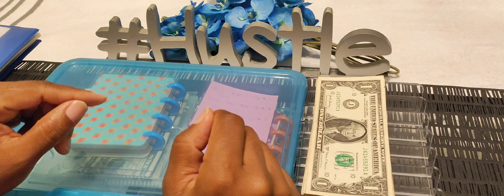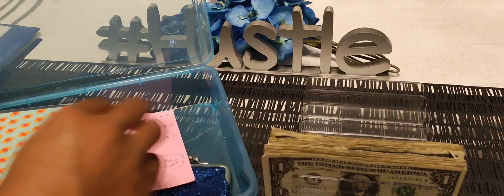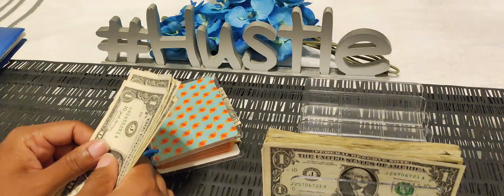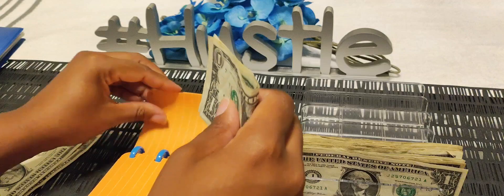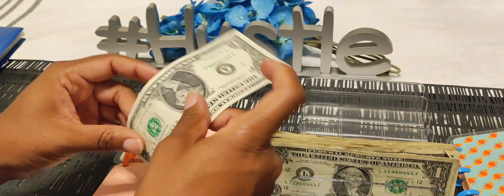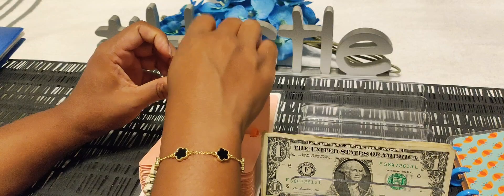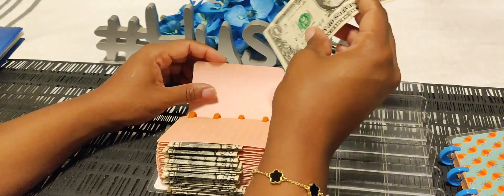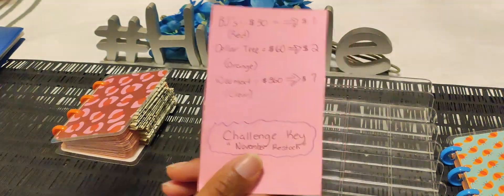Replenishment binder cash stuffing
Hey yall, My name is Chanel and I discuss and share various moments dealing with my life such as my businesses, outings, feelings and life in general.

TEMU:
⬇️Download the Temu app to get 💰100 coupon bundle via the

Comment: under my channel videos

FETCH REWARDS CODE: DC545A
Come save money on Fetch with me! Sign up w/ code DC545A & get 250 pts See you there!